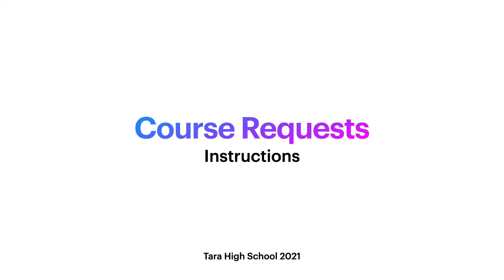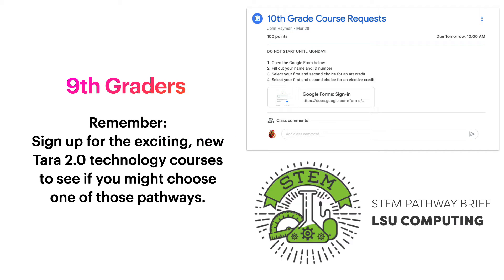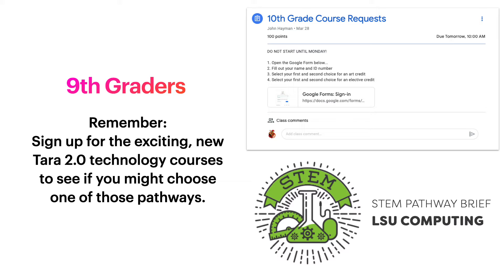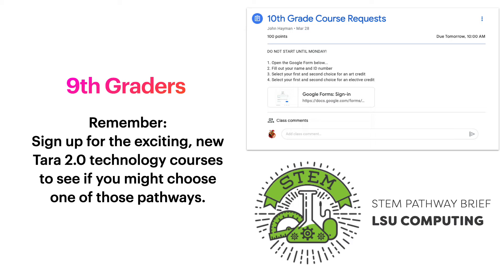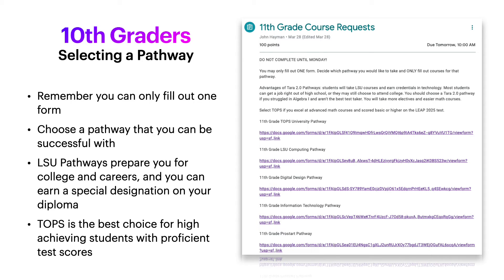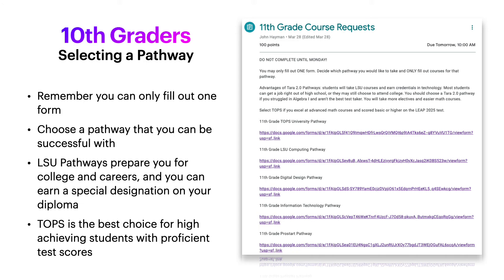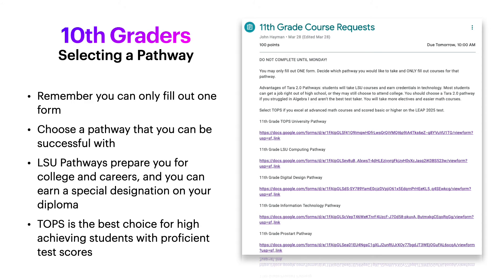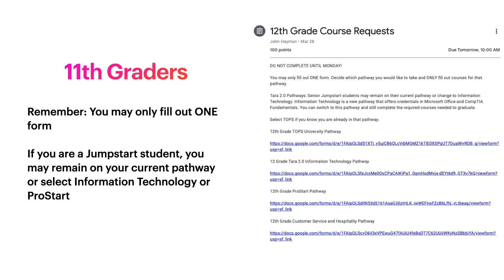Course Request Instructions